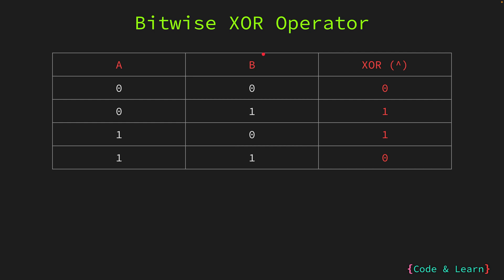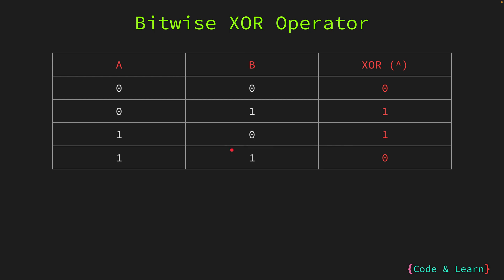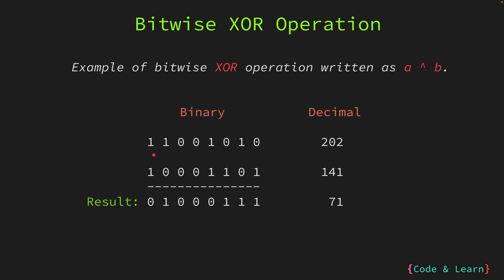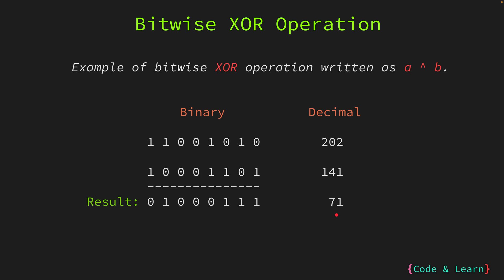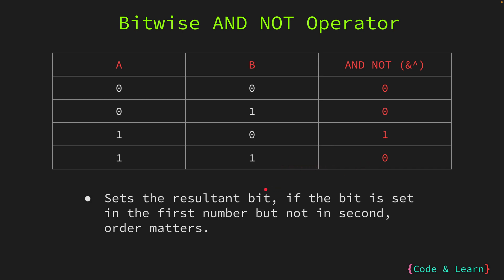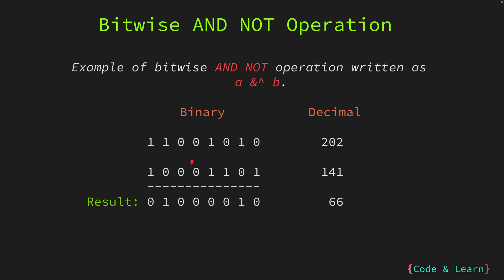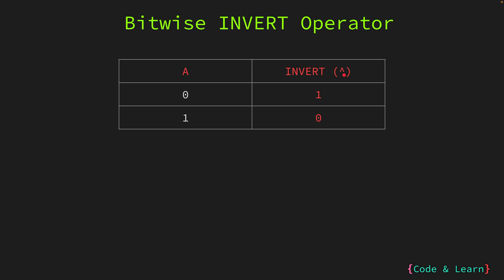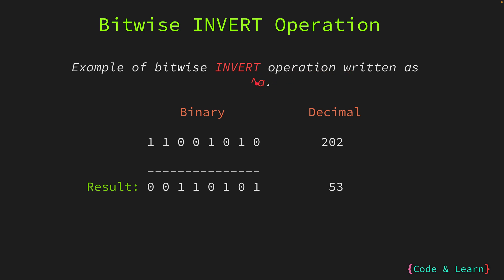Understanding XOR, AND NOT, and INVERT Operators in Go | A Comprehensive Guide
This is part 2 of our GoLang Lesson 11. In this part, we will cover the following bitwise logical operators: XOR, AND NOT, and INVERT.

XOR (exclusive OR), AND NOT, and INVERT operators are essential tools for performing bitwise operations and manipulating individual bits within data.

Throughout this lesson, we'll dive into the applications of these operators, showcasing their significance in various programming scenarios.

Understanding these advanced operators will expand your repertoire of GoLang techniques, allowing you to tackle complex challenges and optimize your code efficiently.

You can post a comment under the video or reach out to our Discord server: